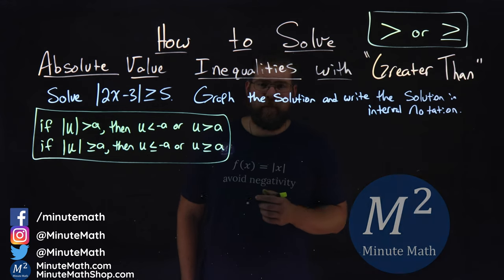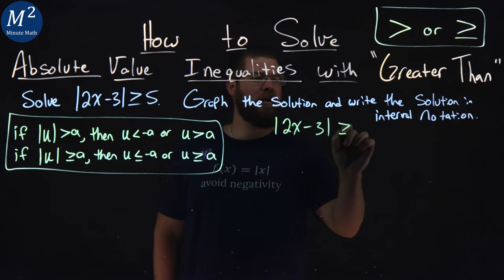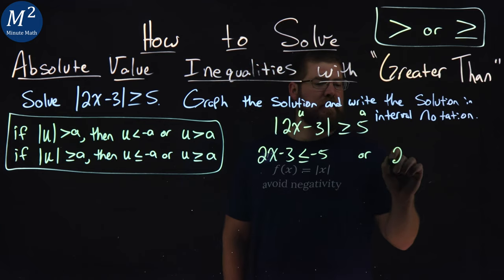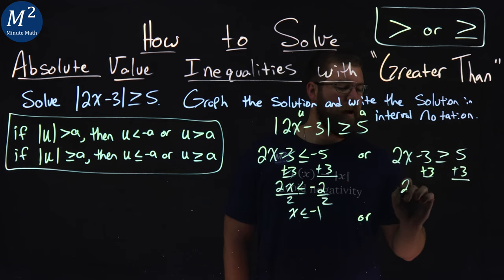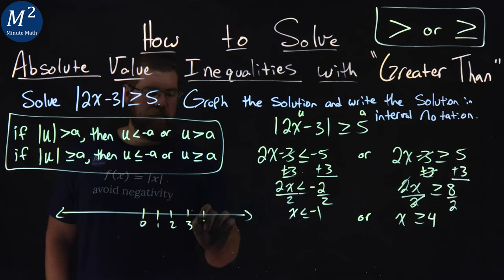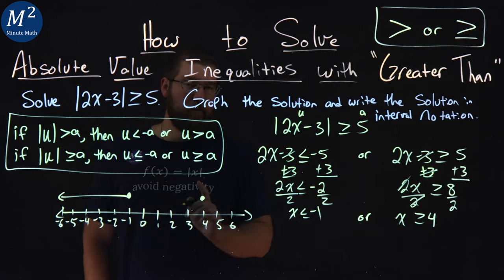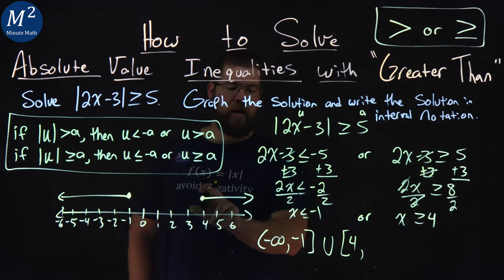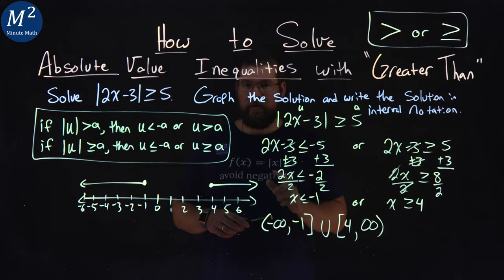How to Solve Absolute Value Inequalities with "Greater Than" | Part 2 of 2 | Minute Math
In this video we cover how solve absolute value inequalities with "greater than". We learn how to solve these absolute value inequalities with the greater than or greater than and equal to symbol in them.

Amazon Store Front: How we make our videos, Recommended Educational Resources, Etc.:

Marecek, L., & Mathis, A. H. (2020). Solve Absolute Value Inequalities. In Intermediate Algebra 2e. OpenStax.